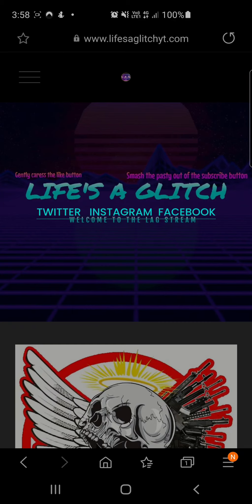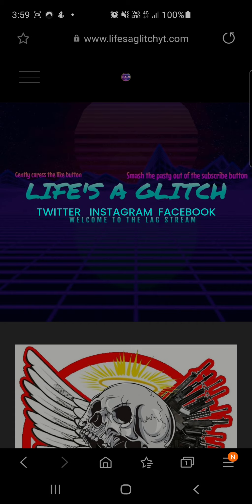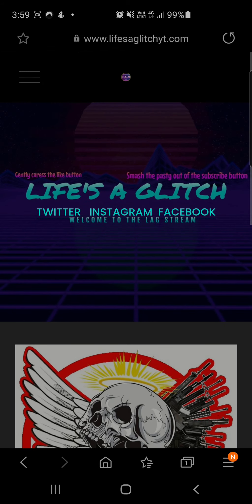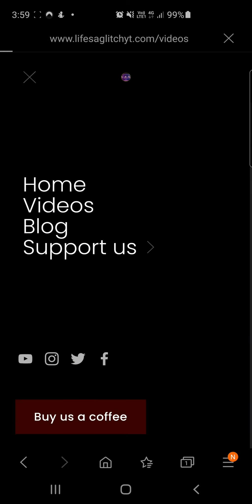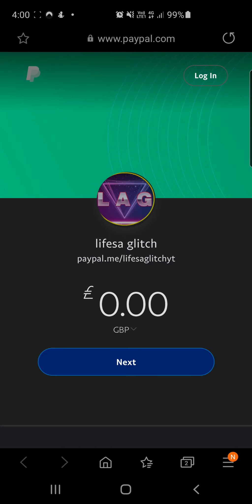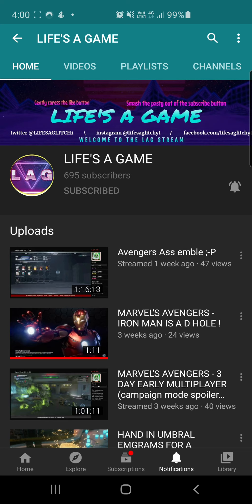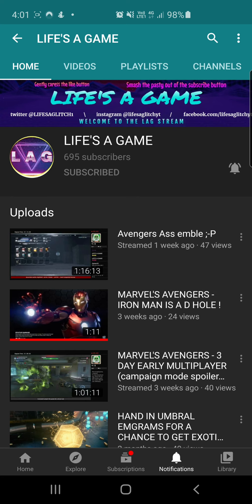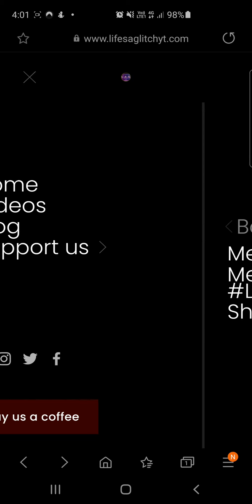Turning L'z to W's with your help!!LAGARMY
gta 5 online solo money glitch after patch 1.51,
gta 5 solo money glitch afk,
gta 5 solo money glitch after patch,
gta 5 online solo money glitch after patch,
gta 5 solo rp glitch afk,
gta 5 solo money glitch ps4 afk,
gta 5 solo duplication glitch ps4 arcade,
black joggers glitch gta 5 solo,
gta 5 benny's merge glitch solo,
gta 5 duffel bag glitch solo,
gta 5 solo benny's merge glitch ps4,
blue joggers glitch gta 5 solo,
gta 5 money glitch solo for beginners,
black joggers glitch gta 5 solo 1.51,
gta 5 benny's glitch solo,
solo car duplication glitch gta 5 online,
gta 5 car duplication glitch solo,
solo car duplication glitch gta 5 online ps4,
gta 5 solo car duplication glitch xbox one,
solo clothes glitch gta 5,
gta 5 solo money glitch car duplication,
gta 5 solo car duplication glitch no requirements,
gta 5 ceo vest glitch solo,
director mode glitch gta 5 solo,
gta 5 solo duplication glitch ps4,
gta 5 duplication glitch solo xbox one,
gta 5 issi duplication glitch solo,
gta 5 easy duplication glitch solo,
glitch d'argent solo gta 5 online,
glitch d'argent solo gta 5 online 1.50,
solo elegy glitch gta 5,
solo easy money glitch gta 5 online,
gta 5 money glitch solo easy,
solo elegy glitch gta 5 xbox one,
gta 5 solo money glitch elegy,
easy solo glitch gta 5 online,
gta 5 solo elegy duplication glitch,
solo frozen money glitch gta 5,
solo f1 wheel glitch gta 5,
solo f1 wheel glitch gta 5 ps4,
solo money glitch gta 5 online frictions,
gta 5 solo duplication glitch facility,
gta 5 f1 merge glitch solo,
gta 5 solo money glitch facility,
solo god mode glitch gta 5 online,
gta 5 solo god mode glitch,
gta 5 solo god mode glitch ps4,
gta 5 solo god mode glitch xbox one,
gta 5 ghost organization glitch solo,
solo god mode glitch gta 5 online ps4,
gta 5 solo money glitch obese giraffe,
gray joggers glitch gta 5 solo,
gta 5 solo heist glitch,
gta 5 bogdan heist glitch solo,
gta 5 casino heist solo glitch,
solo afk money glitch gta 5 24 hours,
gta 5 glitch argent solo mode histoire,
glitch duplicar carros gta 5 solo hunters clan,
gta 5 solo glitch ita,
gta 5 online solo money glitch ita,
gta 5 solo money glitch ita,
gta 5 online solo glitch soldi infiniti,
gta 5 online solo session glitch ita,
solo joggers glitch gta 5,
white joggers glitch gta 5 solo,
pink joggers glitch gta 5 solo,
red joggers glitch gta 5 solo,
tan joggers glitch gta 5 solo,
solo kopiowanie samochodów gta 5 glitch,
solo glitch na kase gta 5 online,
gta 5 alles kostenlos glitch solo,
gta 5 solo glitch na kase,
solo kopiowanie samochodów gta 5 glitch ps4,
gta 5 solo lobby glitch ps4,
gta 5 solo lobby glitch xbox one,
gta 5 logo transfer glitch solo,
gta 5 solo lobby glitch,
gta 5 solo launch glitch,
solo launch glitch gta 5 online,
gta 5 lost slamvan solo glitch,
gta 5 solo leveling glitch,
gta 5 solo money glitch ps4,
gta 5 solo money glitch xbox one,
gta 5 solo money glitch,
gta 5 solo money glitch no requirements,
gta 5 duplication glitch solo no requirements,
gta 5 new duplication glitch solo,
black joggers glitch gta 5 solo no moc,
solo afk money glitch gta 5 all night,
gta 5 online money glitch solo no requirements,
gta 5 solo money glitch for new players,
glitch solo gta 5 online,
solo money glitch gta 5 online ps4,
solo property glitch gta 5,
solo afk rp glitch gta 5,
gta 5 solo rp glitch,
gta 5 off radar glitch solo,
solo afk money glitch gta 5 999 rounds,
gta 5 solo rp glitch ps4,
solo session glitch gta 5,
gta 5 solo session glitch ps4,
gta 5 solo money glitch story mode,
solo duplication glitch gta 5 soda machine,
solo gta 5 car duplication glitch (still working),
gta 5 solo property sell glitch,
gta 5 solo money glitch sky ps4 gamer,
gta 5 solo session glitch xbox one,
f1 tires gta 5 glitch solo,
gta 5 transfer glitch solo,
solo teleport glitch gta 5,
gta 5 solo money glitch that work,
invisible torso glitch gta 5 solo,
solo unlimited money glitch gta 5 online,
gta 5 solo unlimited chips glitch,
gta 5 solo unlimited money glitch,
solo afk money glitch gta 5 unlimited rounds,
gta 5 rank up glitch solo,
solo unlimited rp glitch gta 5 online,
solo unlimited money glitch gta 5 online deutsch,
solo duplication glitch gta 5 vending machine,
solo gta 5 car duplication glitch (very easy),
gta 5 solo money glitch workaround,
arena workshop gta 5 glitch solo,
gta 5 arena war glitch solo,
gta 5 money glitch solo arena war,
director mode glitch gta 5 solo xbox one,
gta 5 online solo money glitch xbox one,